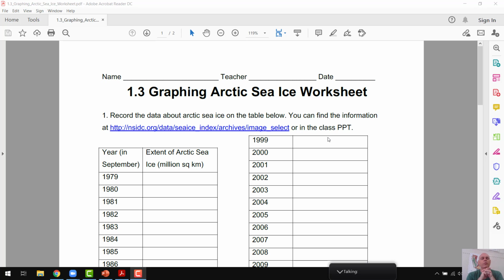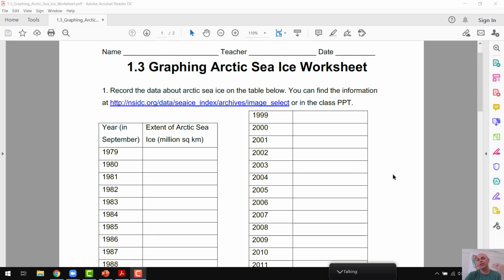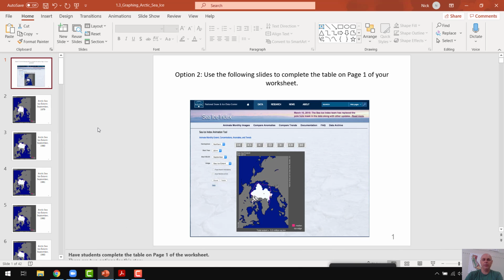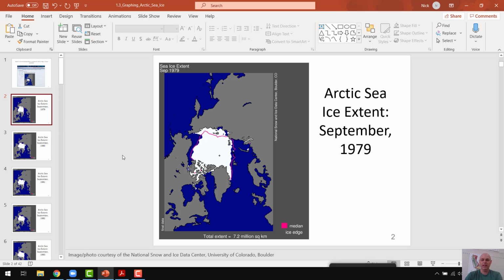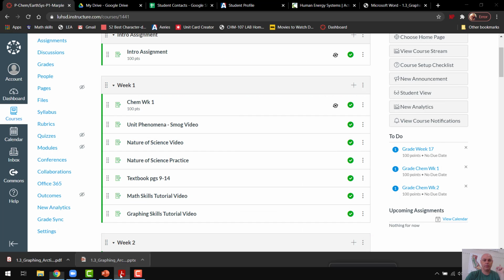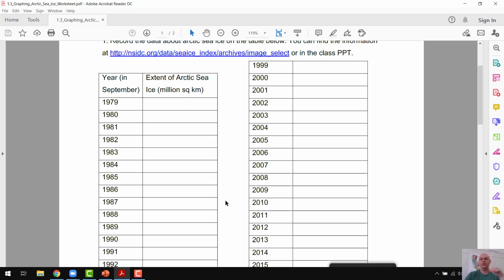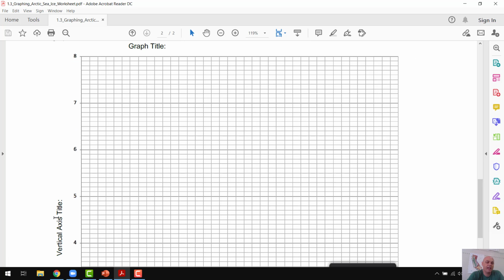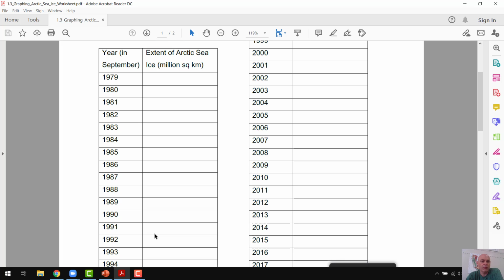Graphing Arctic Sea Ice